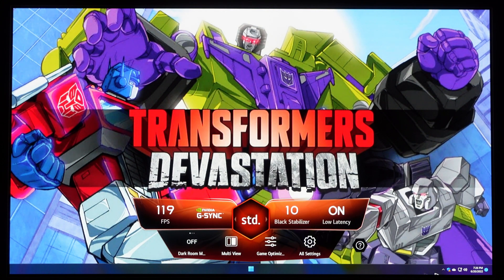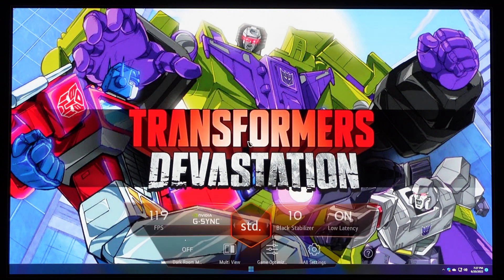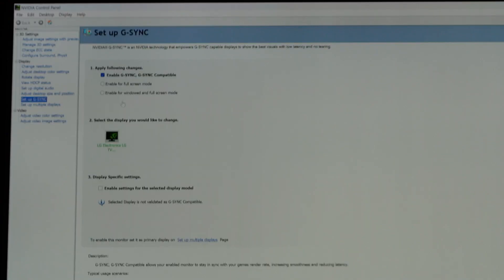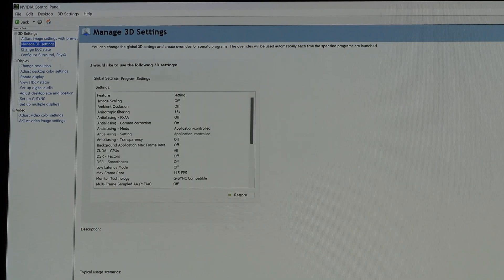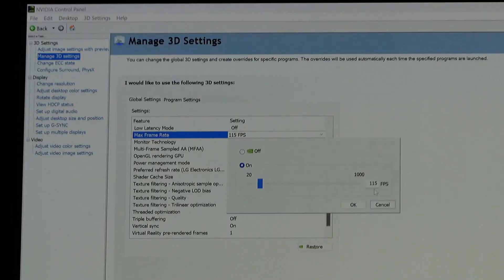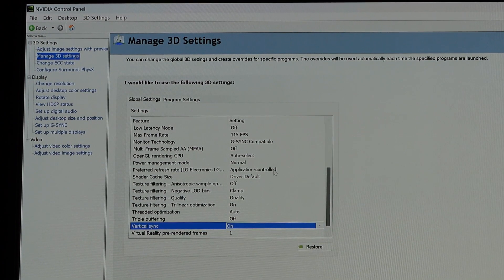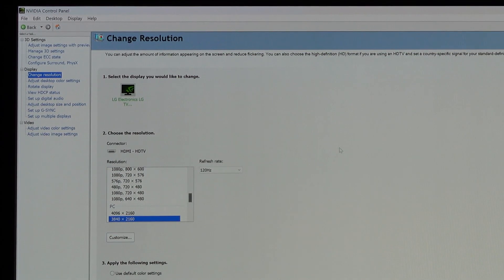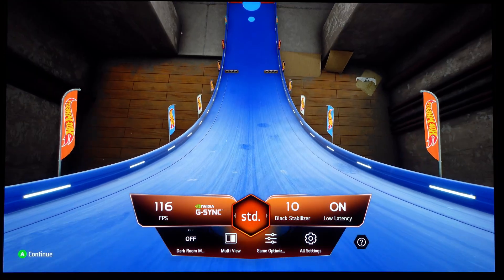PC VRR GSYNC Best Settings for Video Games on LG G2 OLED 4K HDR 120 FPS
In this video, I'm showing how I have my 3090 ti gaming PC and 83" LG G2 OLED configured together for ideal VRR GSYNC settings along with a demonstration using Hot Wheels Unleashed on Steam.